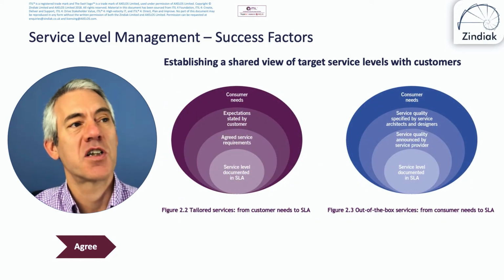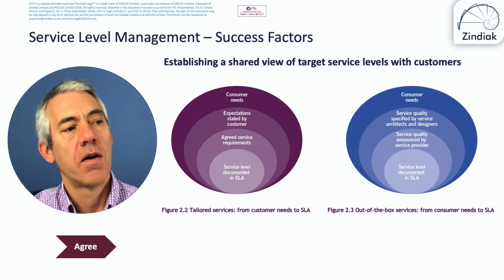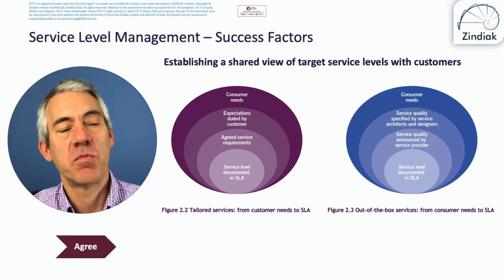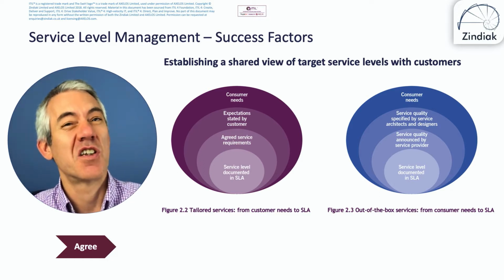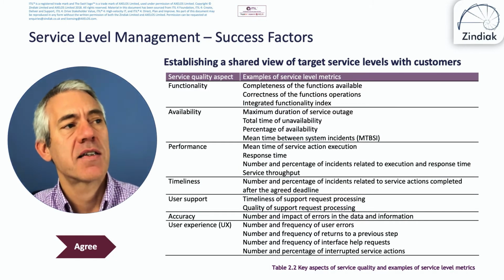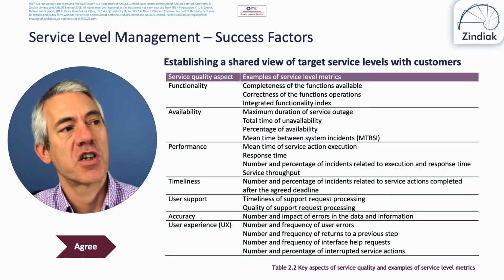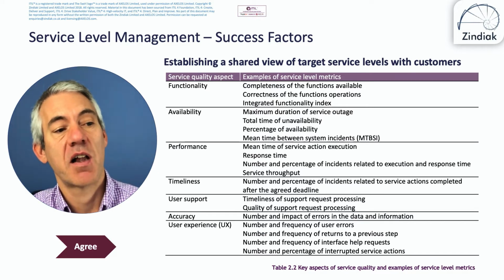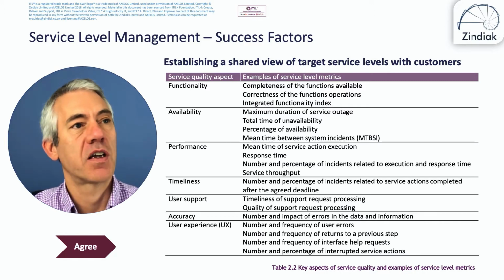ITIL®4 - DSV - Agree - Service Level Management - 23/38